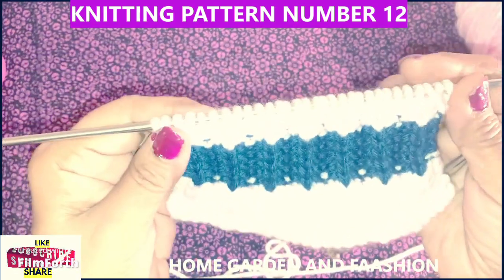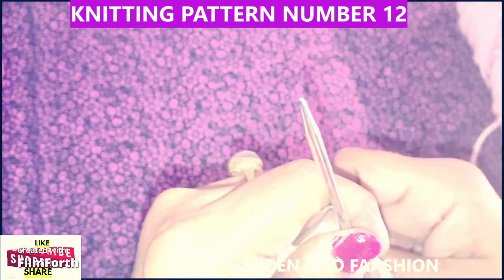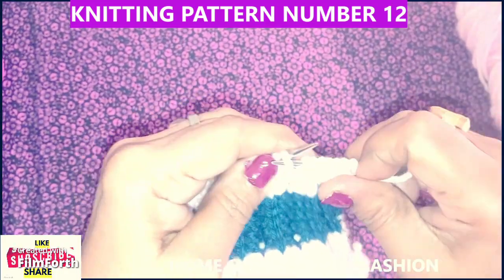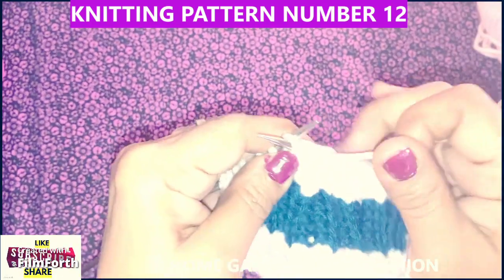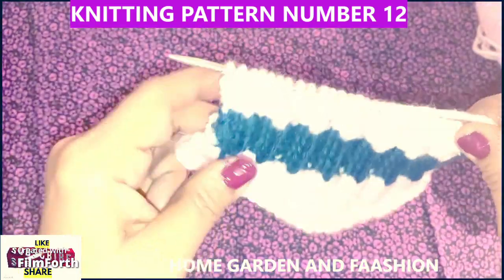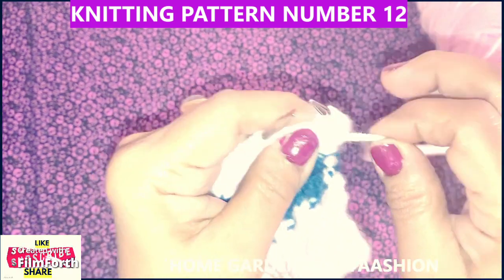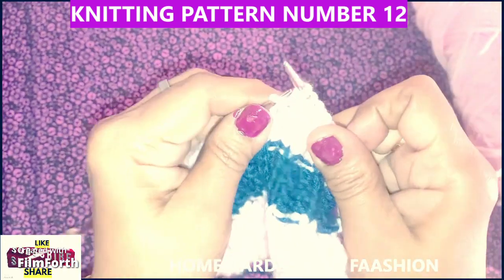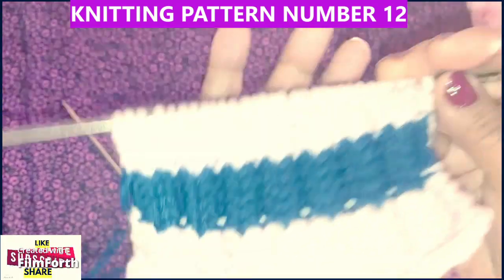EASY KNITTING PATTERN NUMBER TWELVE||HOME GARDEN AND FAASHION||SIMPLE KNITTING 12 BEGINNER FRIENDLY